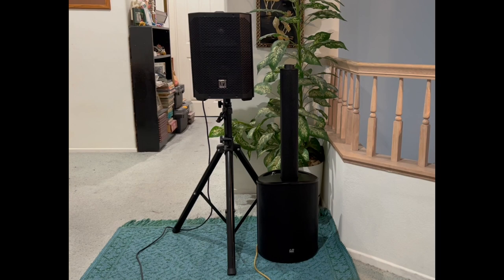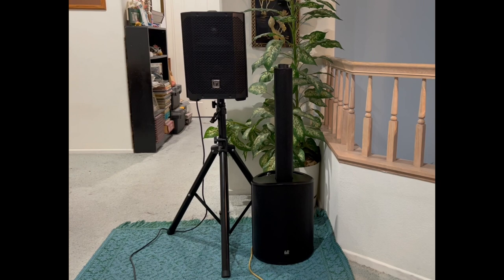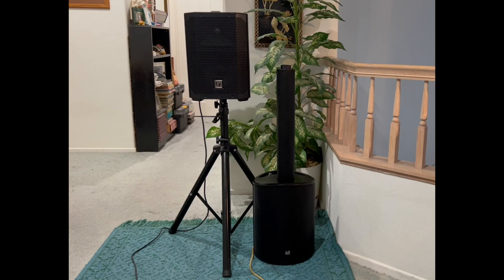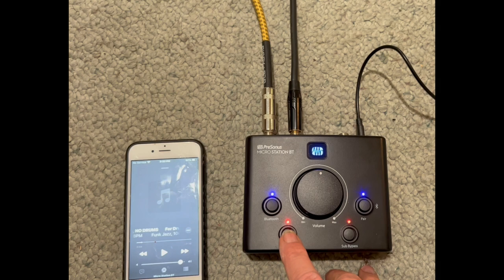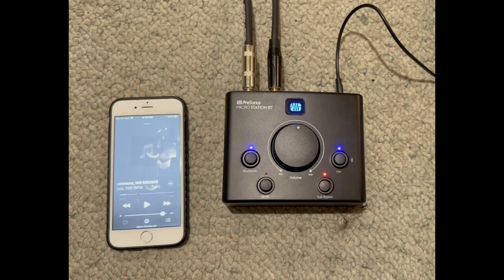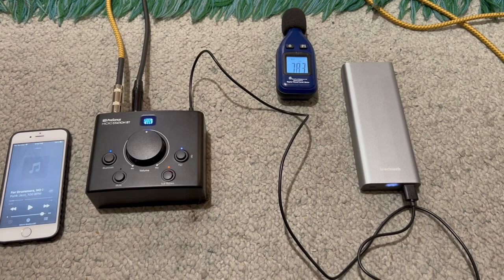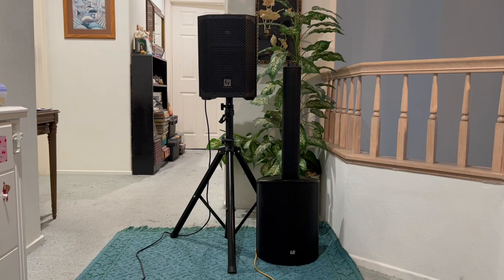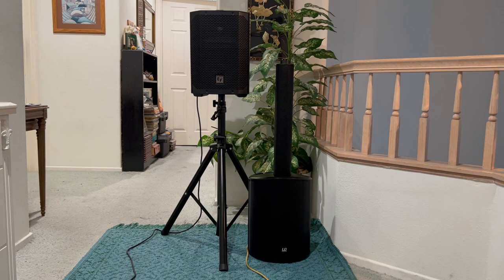EV Everse 8 Paired With Internal Battery Subwoofer, LD Maui 5 Go, An All Battery Powered Solution!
Very similar video: Bose S1 Pro with Maui 5 Go Subwoofer Application